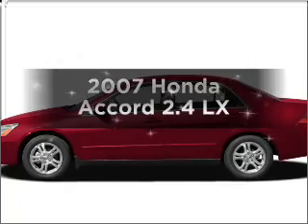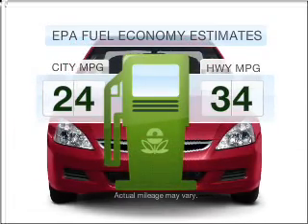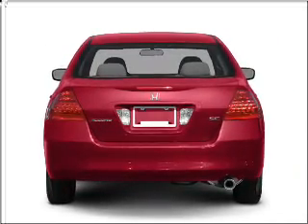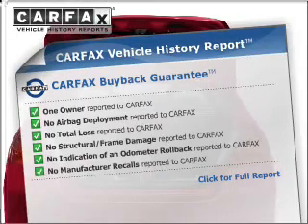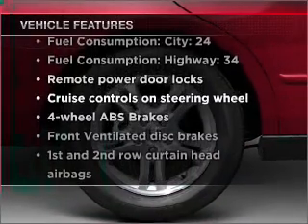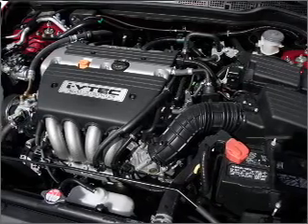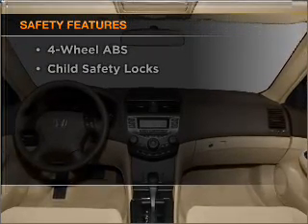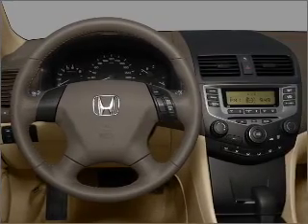2007 Honda Accord - Fullerton Ca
Year: 2007
Make: Honda
Model: Accord
Trim: 2.4 LX
Engine: 2.4 liter inline 4 cylinder 16 valve
Transmission: 5-Speed Automatic
Color: Desert Mist Metallic
Mileage: 2776